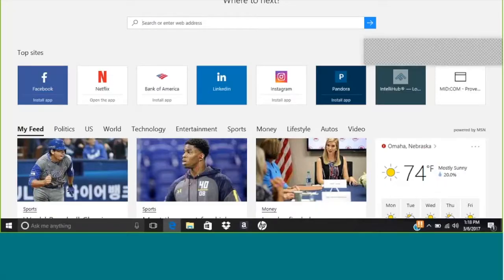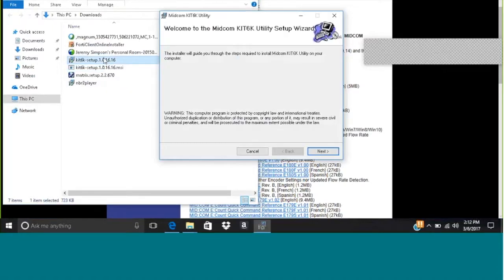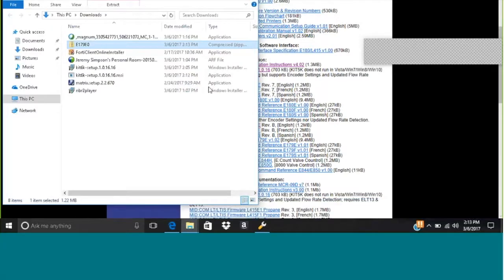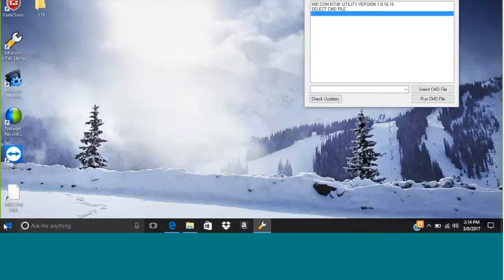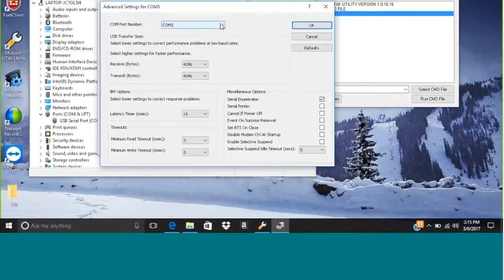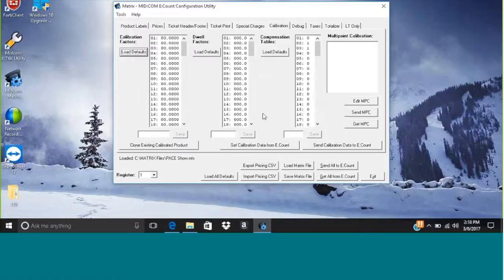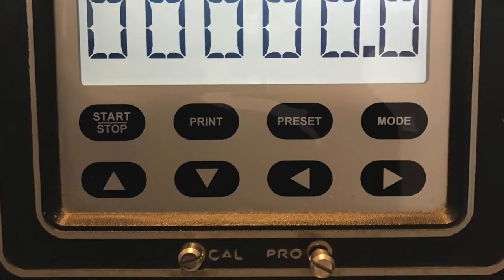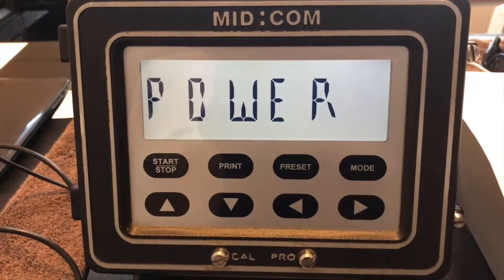Updating E:Count Firmware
Learn how to update the firmware on your MID:COM E:Count Register.